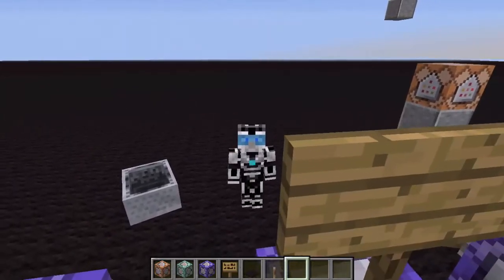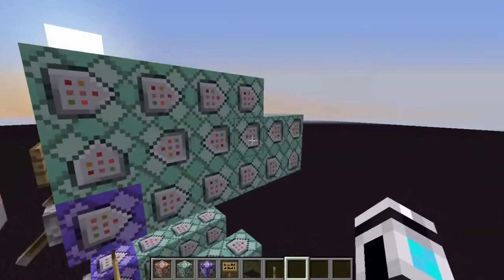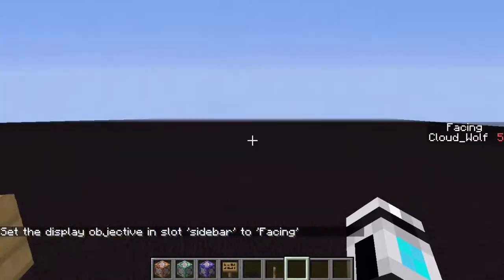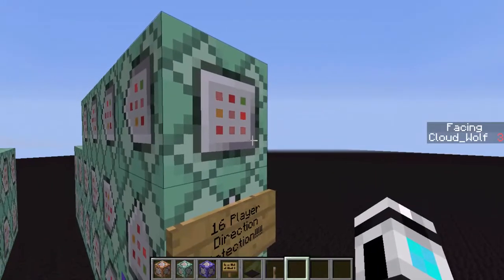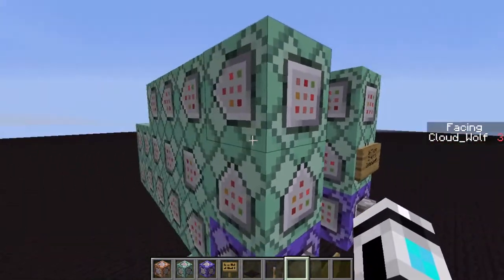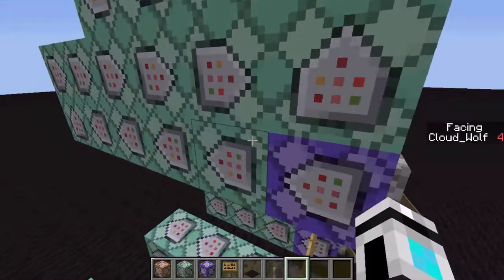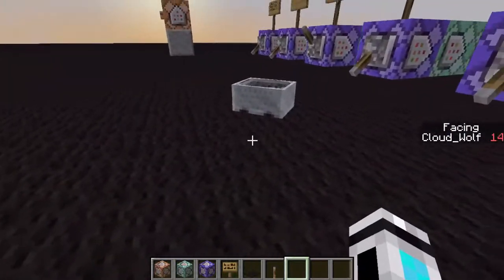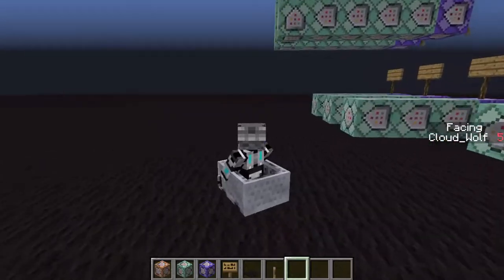16 Player Direction Detection (Minecraft 1.9)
We go over a really cool way to detect a player's facing direction from 16 different points!